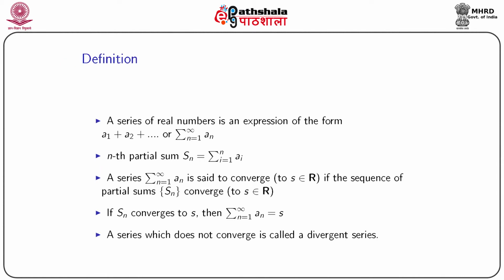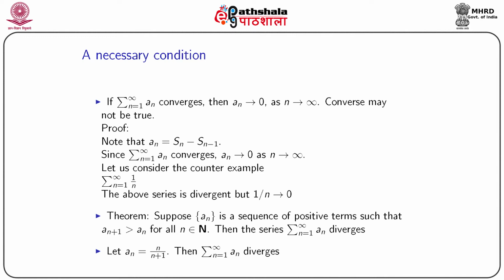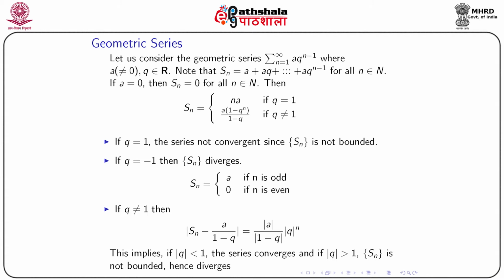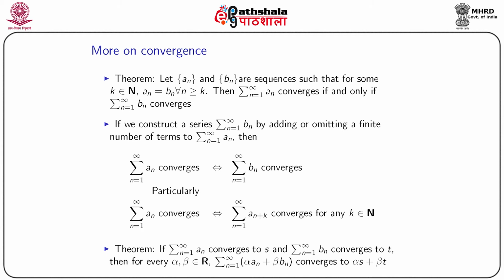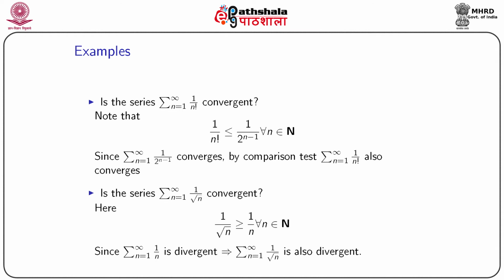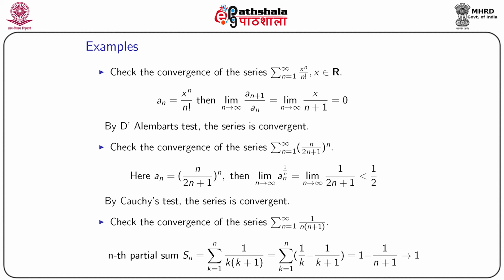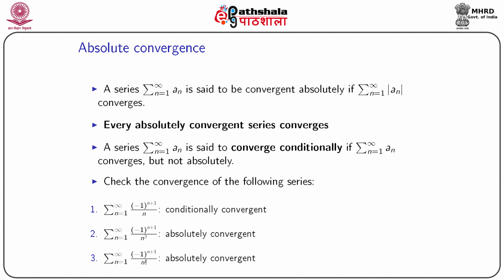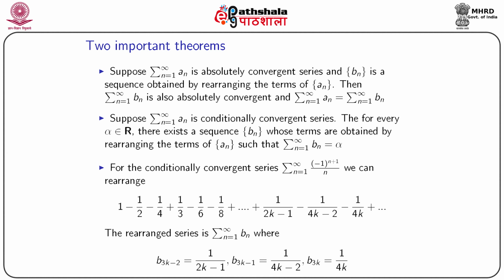Series and its Convergence